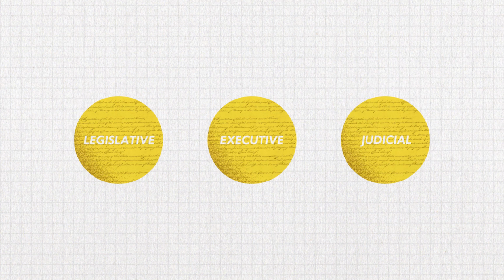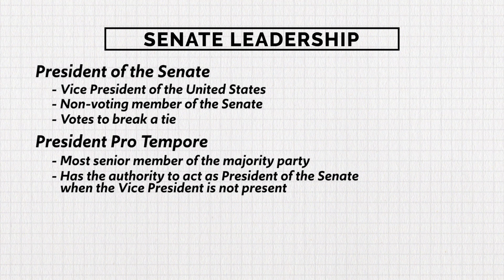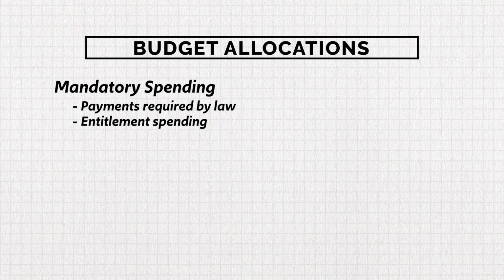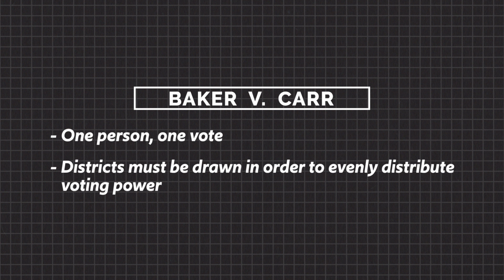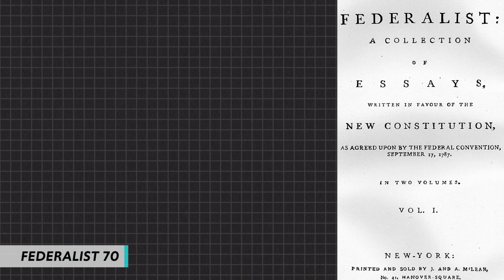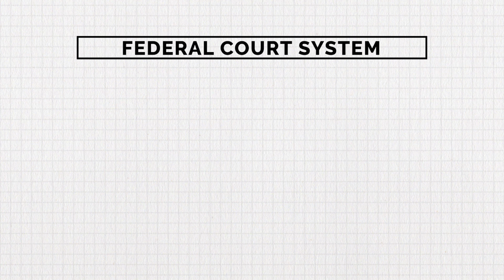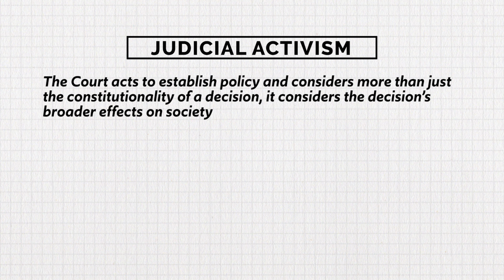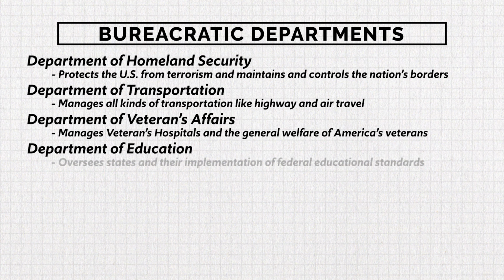AP Government UNIT 2 REVIEW [Everything You Need to Know!]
In this video Heimler walks you through the largest of the units for AP Government, namely Unit 2.

It's a unit about the three branches of government (legislative, executive, and judicial): how they function, what kinds of powers they have, and how they check each other's powers.

Additionally, we talk about the unofficial fourth branch of government, the federal bureaucracy. There is SO much going on in Unit 2, but learn it well because this will be the MOST represented unit on the AP Gov exam.